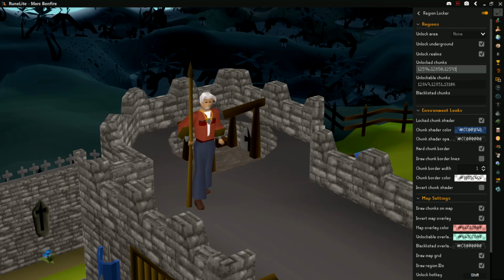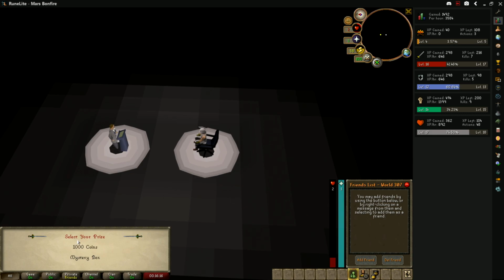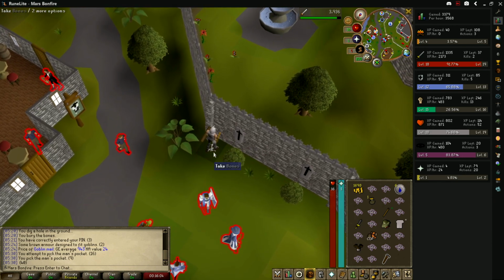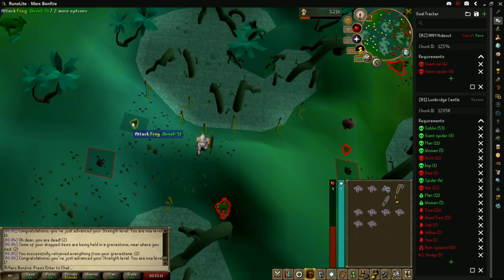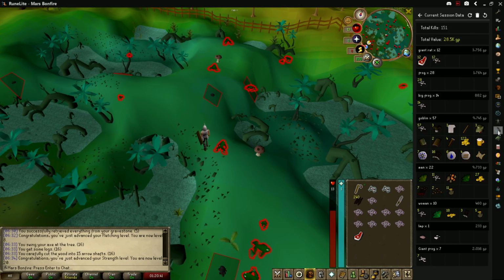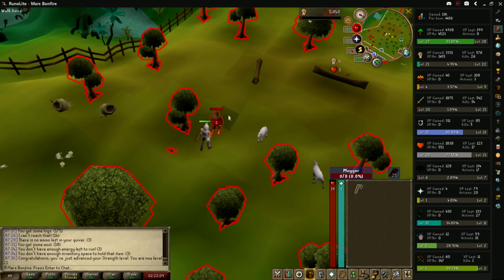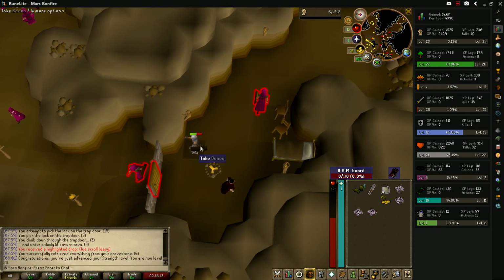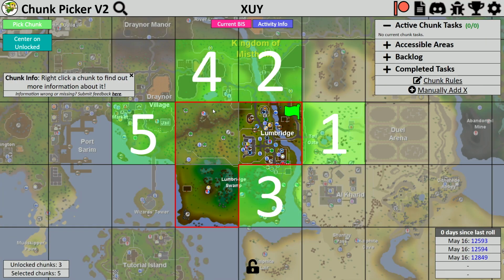Every frog in Lumbridge Swamp must die 🔥 Bonfire Man #3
Full Game List, Schedule & Voting System As a Bonfire Man, I can only interact with each entity in a chunk once. After exhausting everything in my unlocked chunks, I get to roll a new chunk. When I roll a new chunk, I "rest at a bonfire", respawning all enemies and entities in previously-cleared chunks. My goal is to unlock as many chunks as possible, destroying every last tree, rock, and goblin in RuneScape!

[00:00:00] Explanation of Bonfire Man Rules
[00:00:57] Lighting the Bonfire
[00:02:22] Chunk Task Overview
[00:03:38] Lumbridge Swamp West Chunk
[00:18:59] Tedious Marstead Ramble
[00:22:19] Lumbridge Swamp West Chunk (Continued)
[00:37:10] Chunk Completion Summary
[00:39:57] Rolling a New Chunk